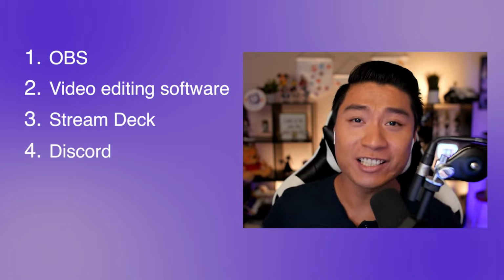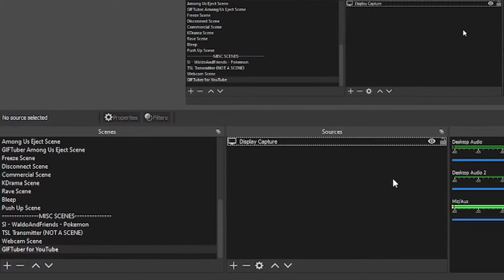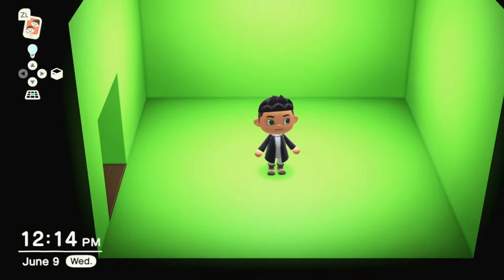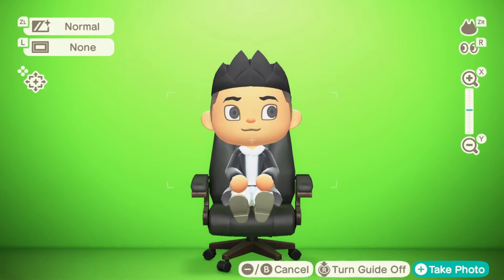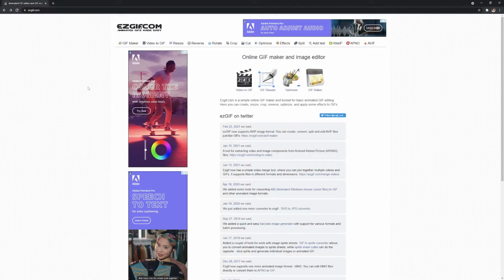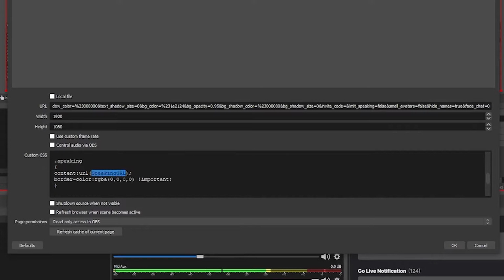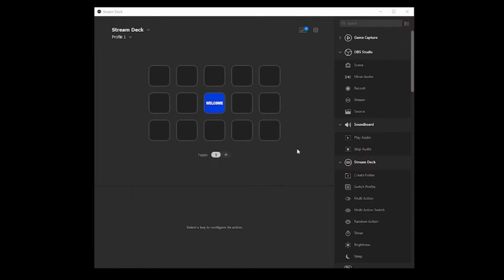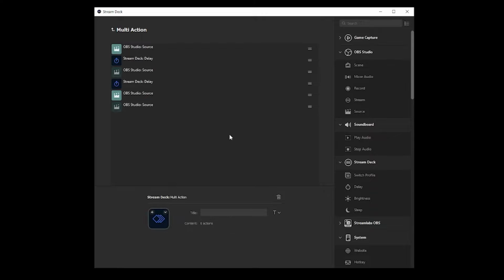I turned my Animal Crossing character into a GIFTuber! HERE'S HOW!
I've always wanted a VTuber, but I wasn't sure how to accomplish that because of how expensive one can me. So I then found out about PNGTubers, then learned about GIFTubers. I saw our Animal Crossing characters and thought, I might be able to make a GIFTuber out of this. Also, with the new 2.0 Update coming out for Animal Crossing New Horizons, I thought I'd share this awesome thing I learned with everyone! I hope you enjoy it and here's how I made my Animal Crossing Character into a GIFTuber!

Copy CSS Code (Credit to VtuberSenpai):
li.voice-state:not([data-reactid*="pasteIDHere"]) { display:none; }
.avatar
content:url(notSpeakingURL);
height:auto !important;
width:auto !important;
border-radius:0% !important;
filter: brightness(100%);

.speaking
content:url(SpeakingURL);
border-color:rgba(0,0,0,0) !important;

li.voice-state{ position: static; }
div.user{ position: absolute; left:40%; bottom:5%; }

body { background-color: rgba(0, 0, 0, 0); margin: 0px auto; overflow: hidden; }

I stream on Twitch every Tuesday, Wednesday, and Thursday at 1PM PST!